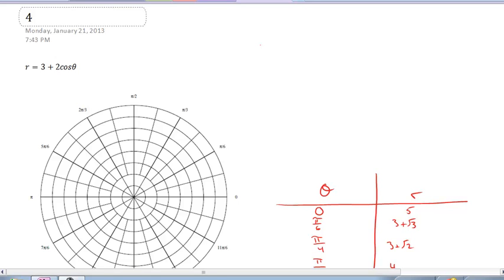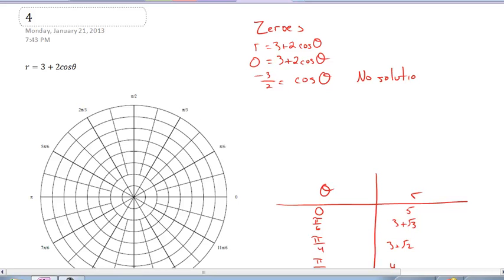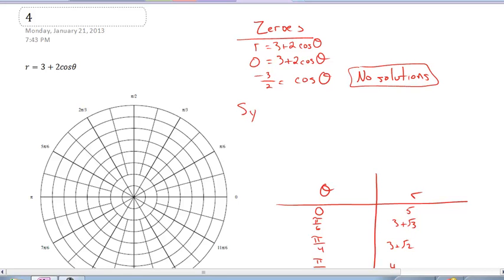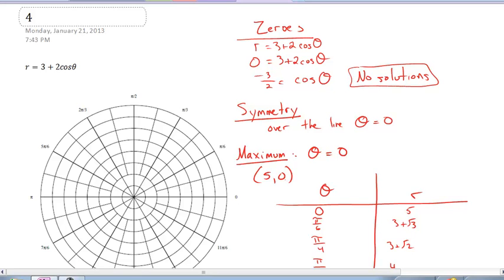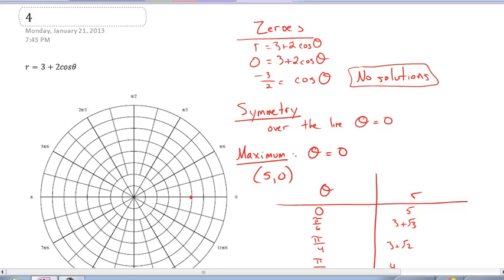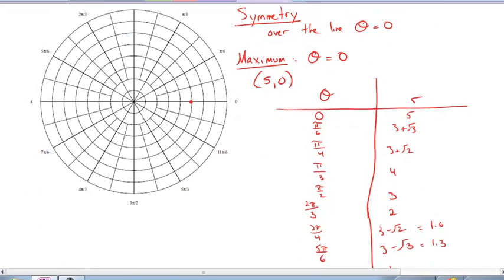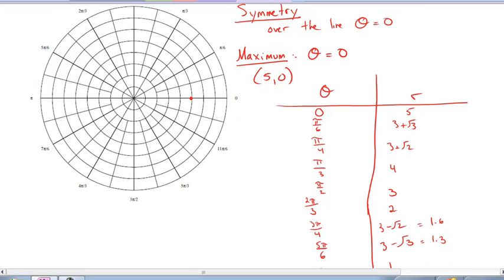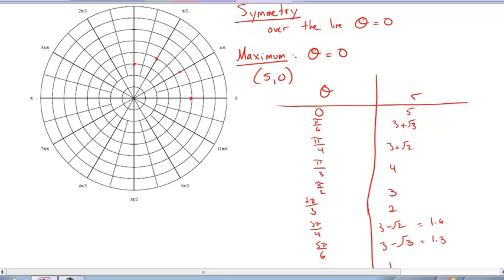Conic Graphing Example 1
From January 22nd